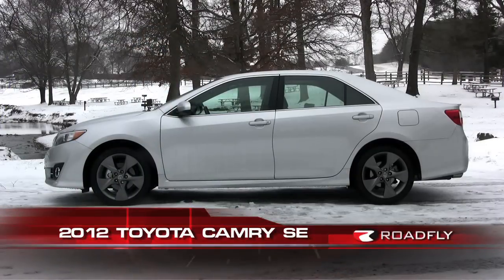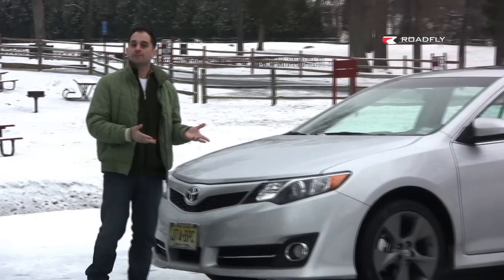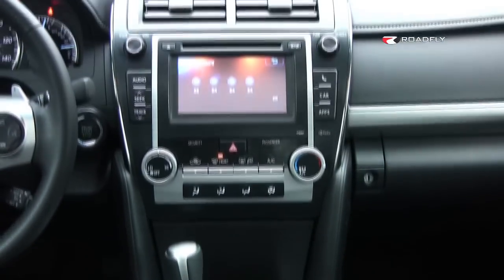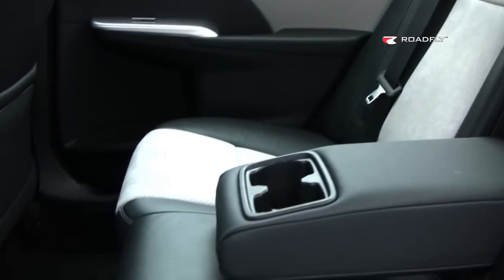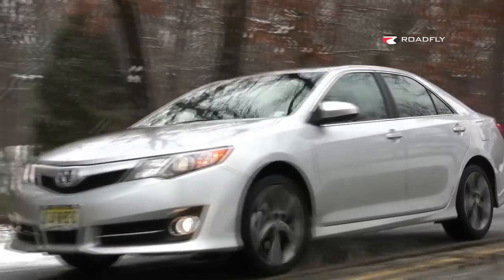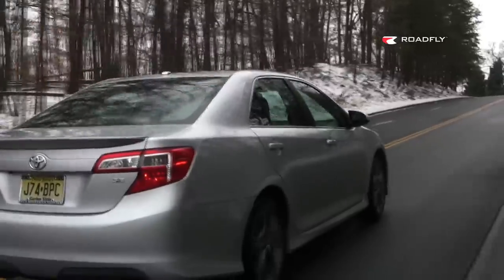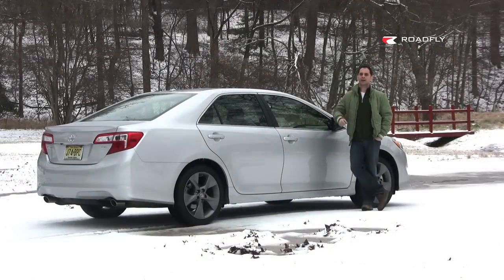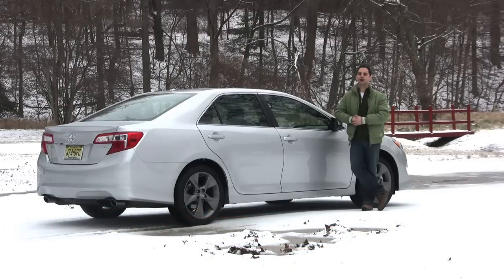Toyota Camry 2012 Test Drive & Car Review by RoadflyTV with Ross Rapoport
Vehicle: 2012 Toyota Camry SE
Engine: V6

Host: Ross Rapoport